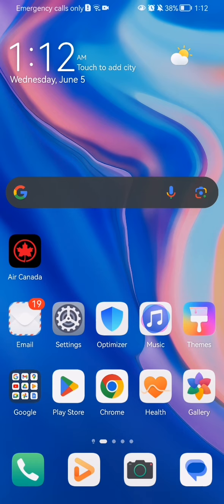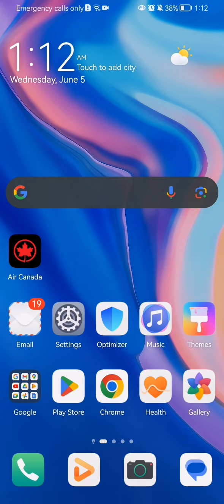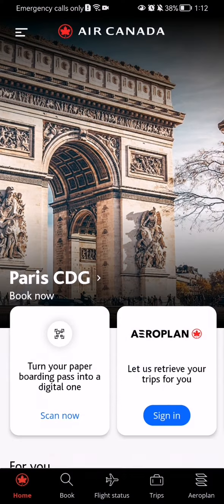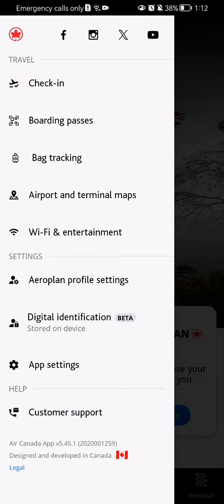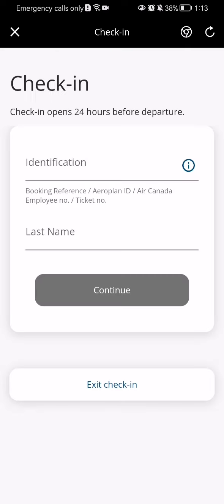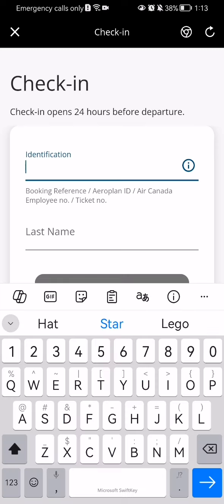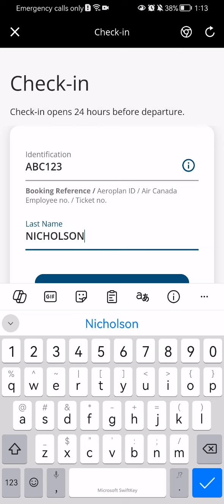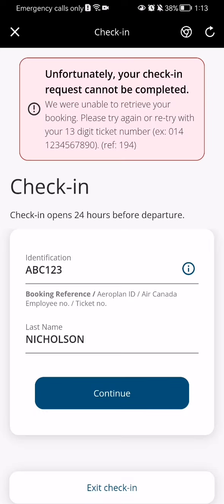Where to check-in in the Air Canada app?